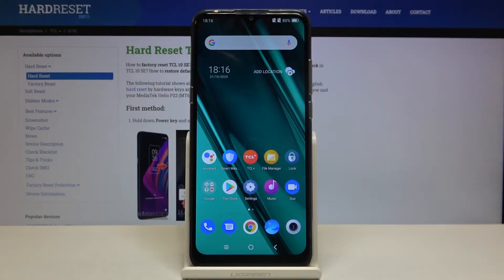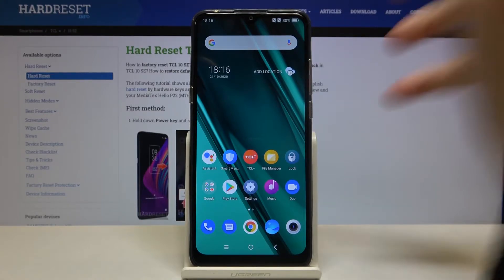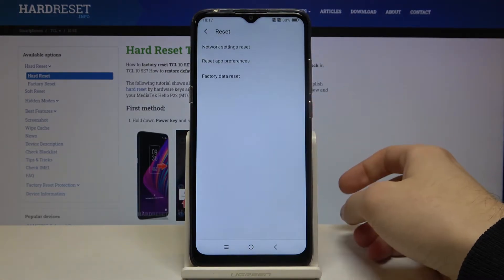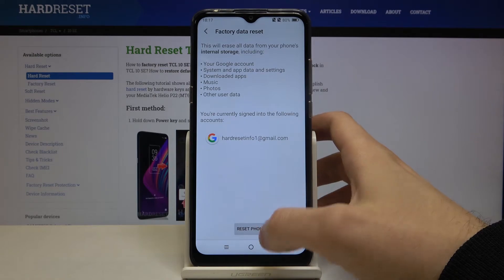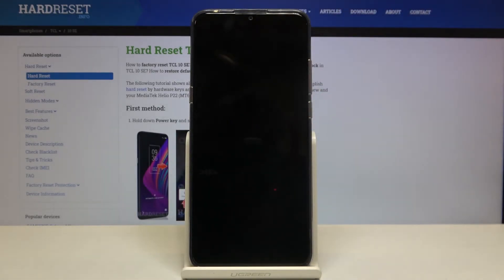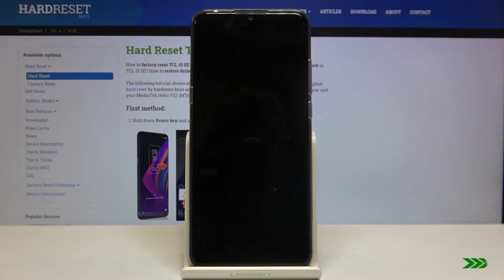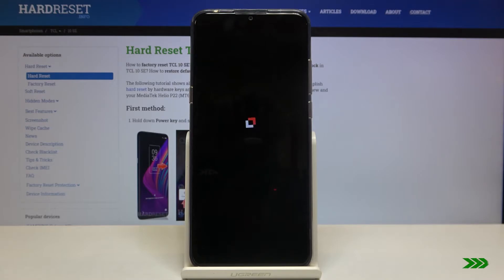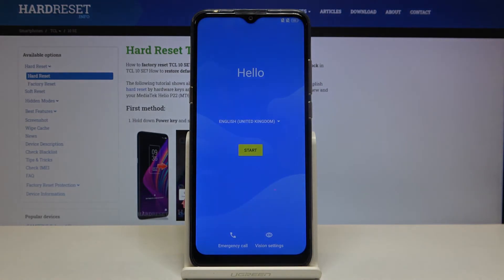How to Reset Settings in TCL 10 SE – Hard Reset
Learn more info about TCL 10 SE:
If you want to clean customizations from TCL 10 SE quickly and efficiently, open this tutorial. Our specialist will show you how to hard reset TCL 10 SE without having to go into advanced modes. Check how to reset TCL 10 SE settings and how to restore them to default settings.